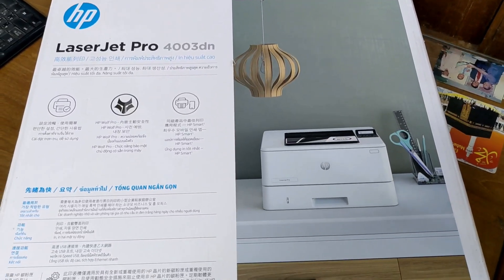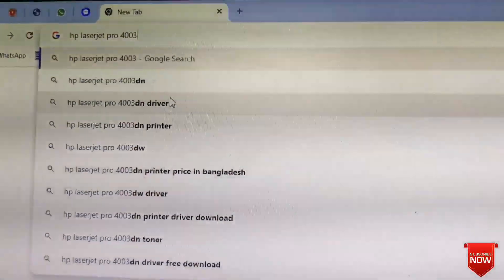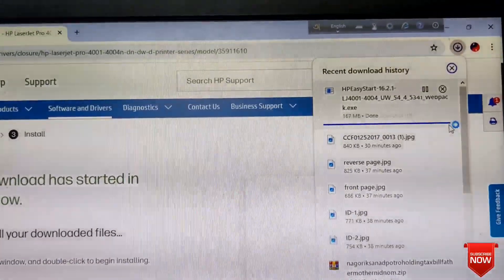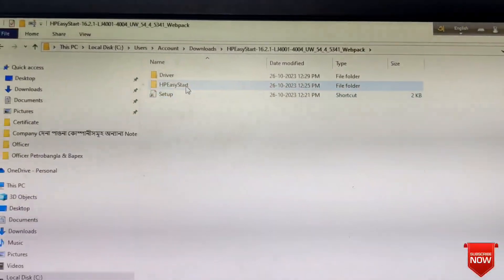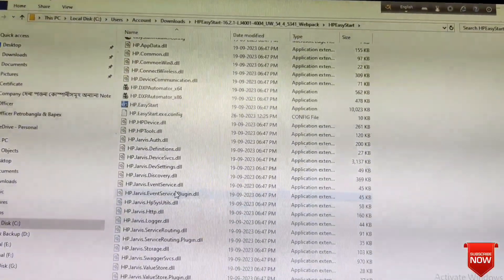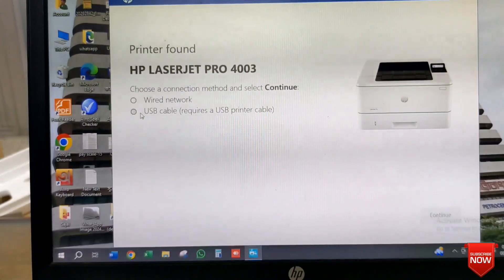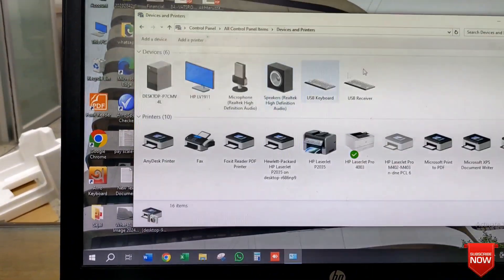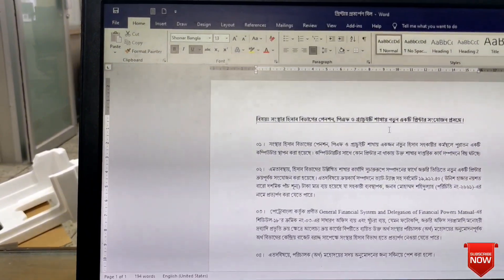hp laserjet pro 4003dn printer Driver download and install